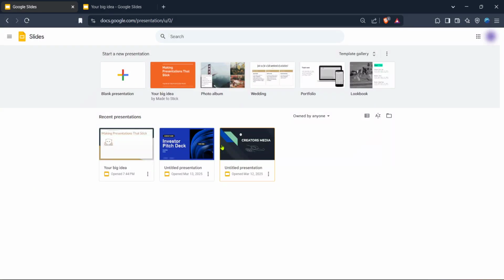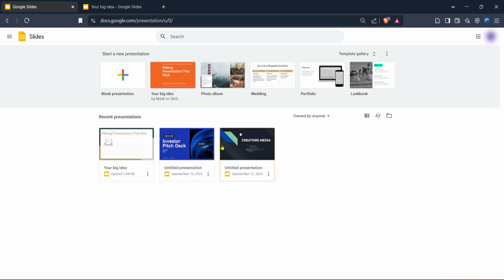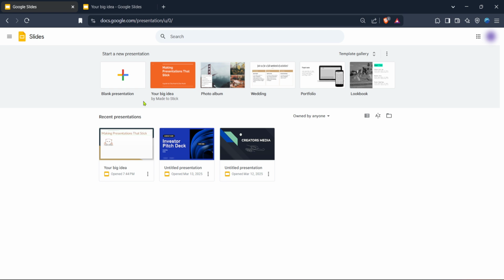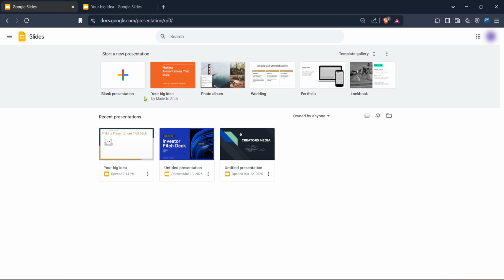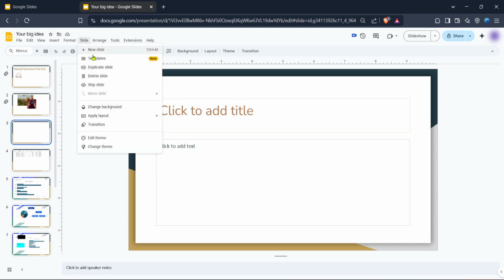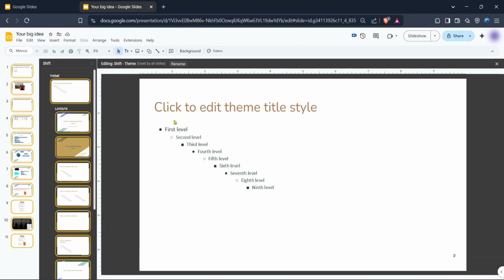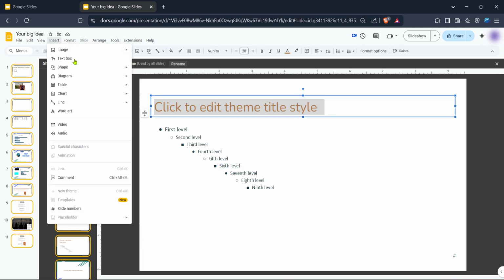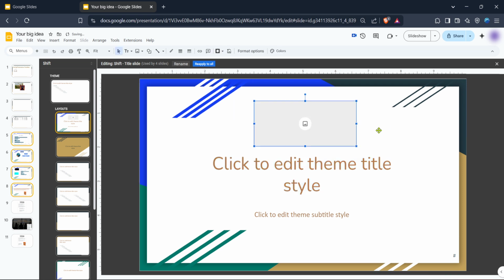How to Use Image Placeholders in Google Slides (Full 2025 Guide)